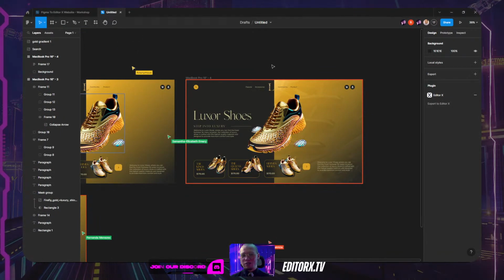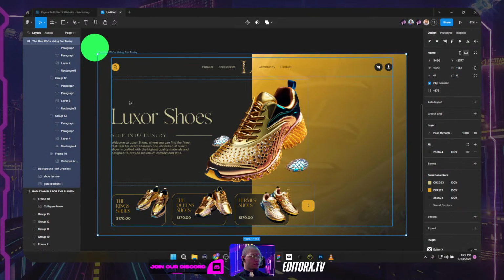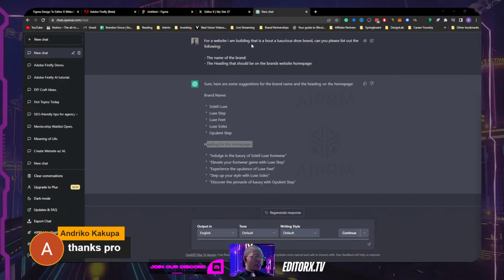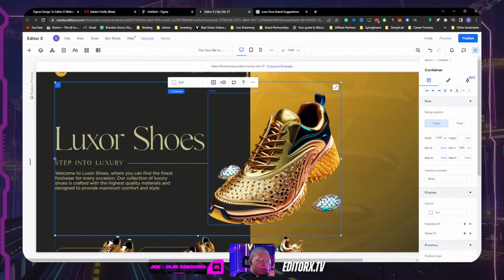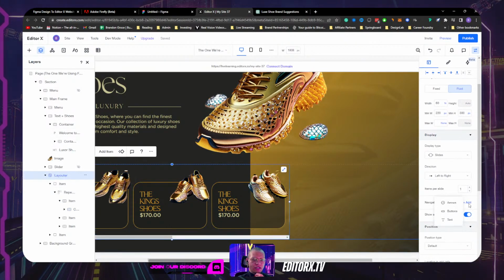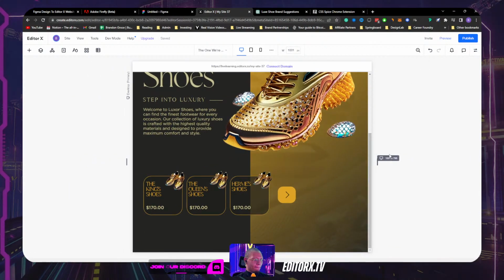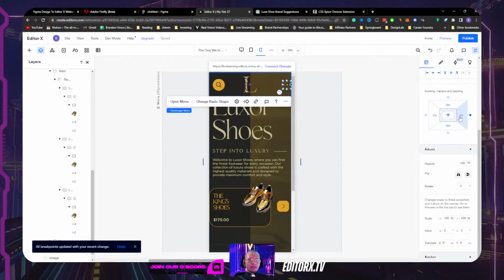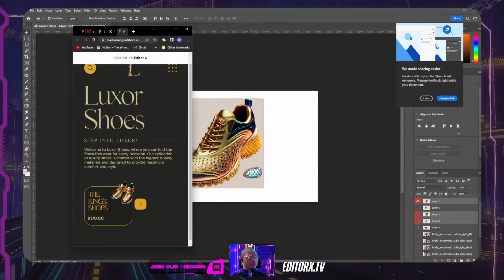Figma To Website In Minutes Using AI | WORKSHOP #2 (Web Design Shortcuts & Hacks)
In this short video, I'll show you how to use AI art, Figma, and ChatGPT to create websites in minutes.

Unlock the full potential of your design process by learning how to seamlessly integrate Figma designs into Editor X. In this video, we'll show you the best practices for converting Figma designs into fully functional websites with Editor X. From start to finish, we'll guide you through the process of creating beautiful, responsive websites with the power of Figma and Editor X. Watch now to discover the endless possibilities of this powerful combination and take your design skills to the next level.

Intro: 00:00:00
Welcome & Figma File 00:01:07
Setting up the Figma File 00:04:06
Adobe Firefly 00:04:56
Figma Layers Setup 00:05:52
Editor X Plugin Poll 00:07:00
Breaking Down the Layers 00:07:46
Bad Plugin Example 00:08:32
Good Plugin Example 00:12:10
What is a Main Frame? 00:15:21
Ungrouped Frames to Editor X 00:19:05
Grouped Frames to Editor X 00:21:17
How to Setup the Background Gradient 00:22:29
Exporting Figma to Editor X 00:26:27
Editor X Layer Organization 00:29:15
Tweaking Margins 00:30:53
Editor X Breakpoints 00:32:58
Creating SVGs 00:37:48
Using ChatGPT for Copy 00:46:36
Editing & Tweaking the Site 00:49:16
Creating a Grid 00:57:55
Using Containers 01:01:19
Setting Min W 01:24:58
Creating a Slider 01:26:20
Fixing the Shoe Images 01:42:39
CSS Spice 01:45:00
Editing & Tweaking the Site 01:45:48
Tablet Breakpoint 01:59:12
Mobile Breakpoint 02:05:41
Menu Links 02:30:50
Outro 02:41:28